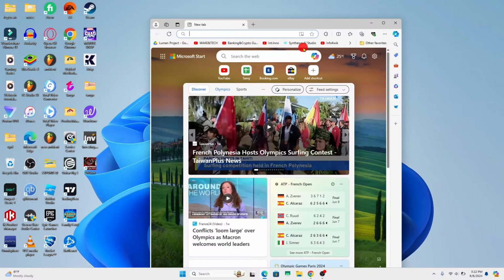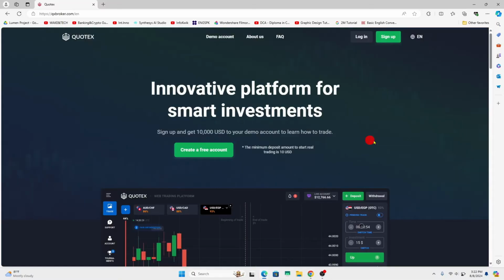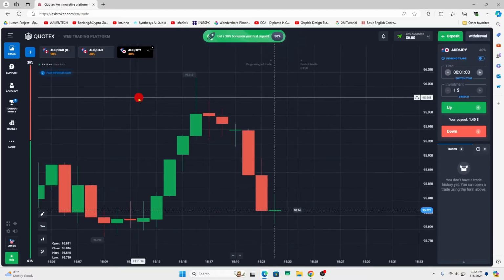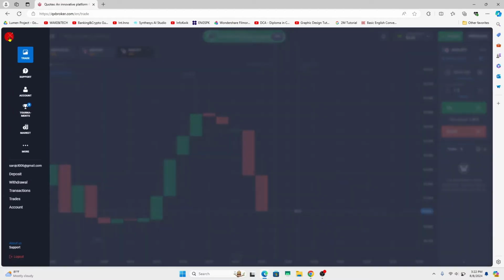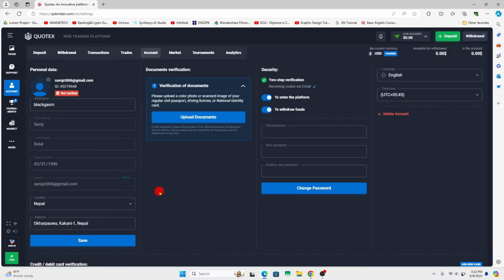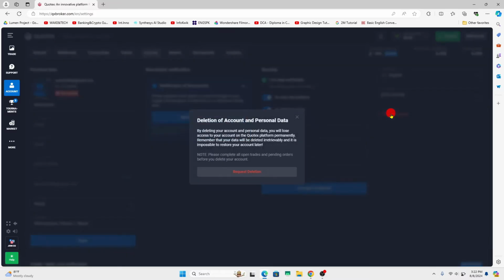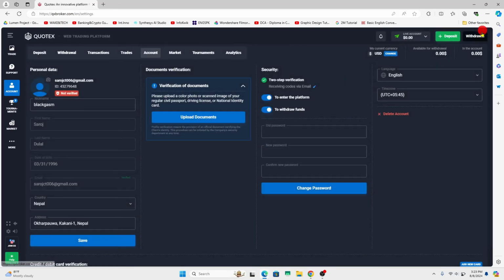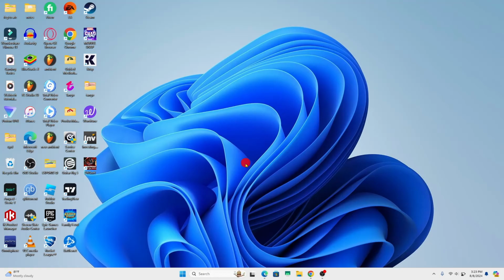How to Delete Your Quotex Account? Remove Your Quotex Account on PC 2024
In this video, we'll walk you through the process of deleting your Quotex account. Whether you're moving on to a new platform or simply wish to close your account, our step-by-step tutorial will guide you through the process safely and efficiently.